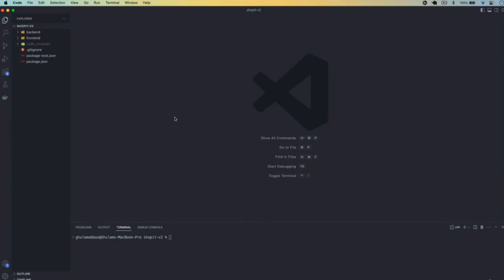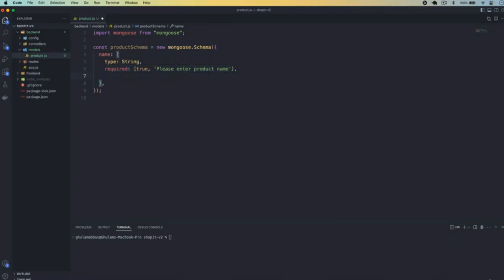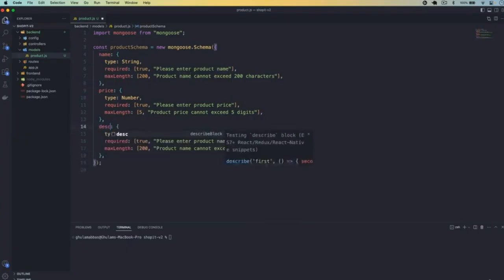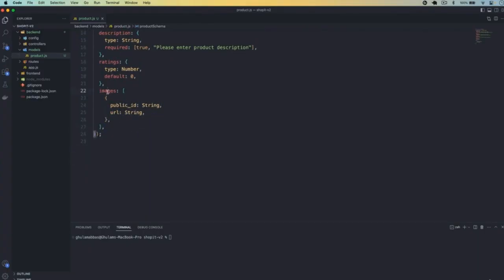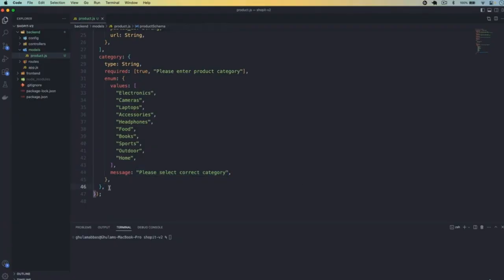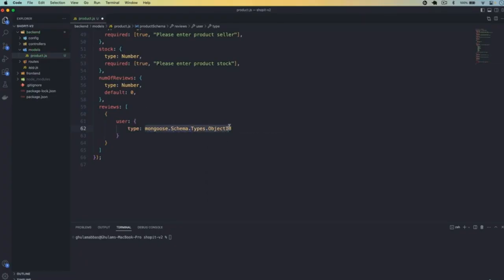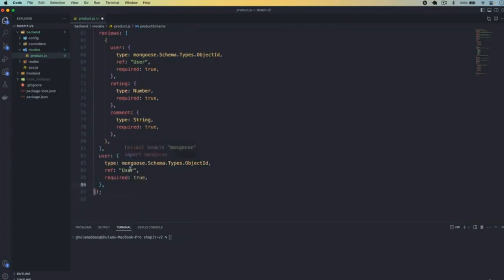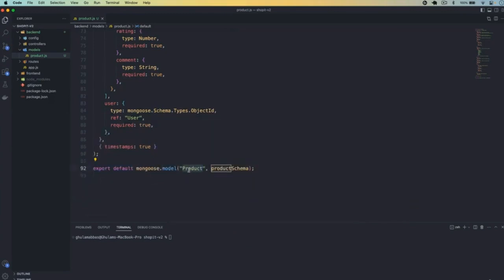#8 Creating Product Model | Mern Stack Ecommerce Development Project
Creating Product Model | Mern Stack Ecommerce Development Project